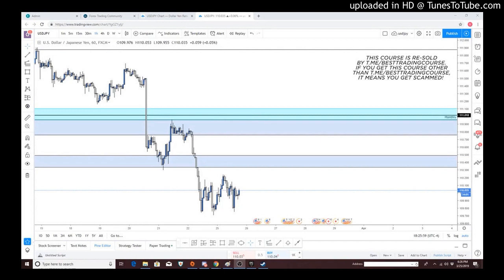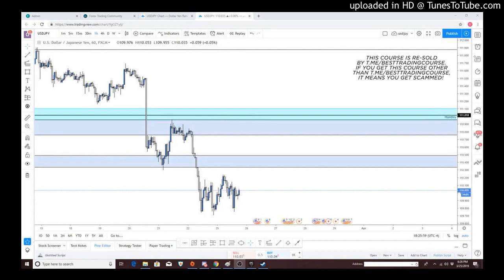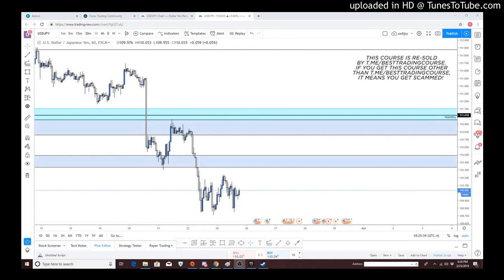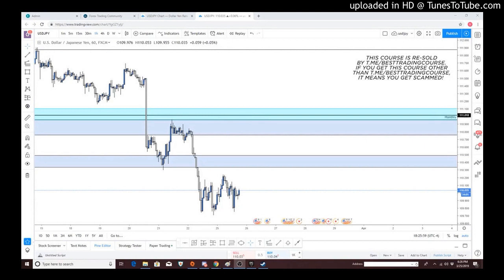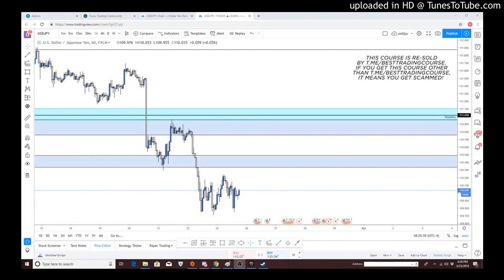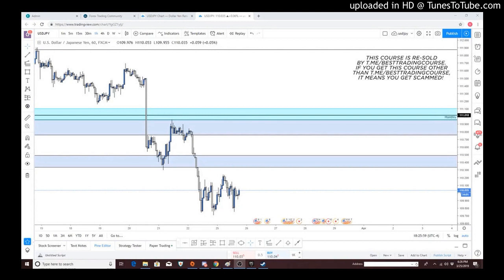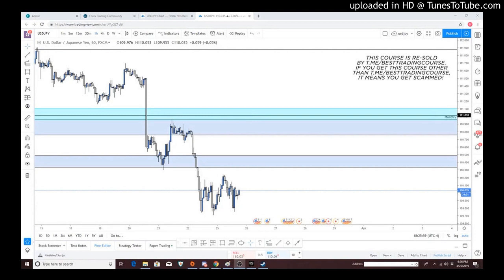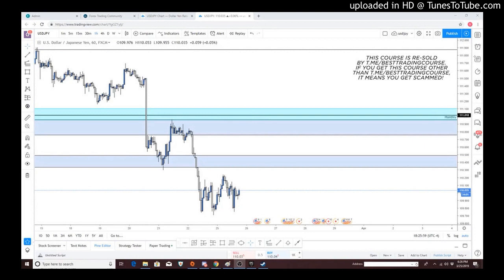1 What Is Support And Resistance